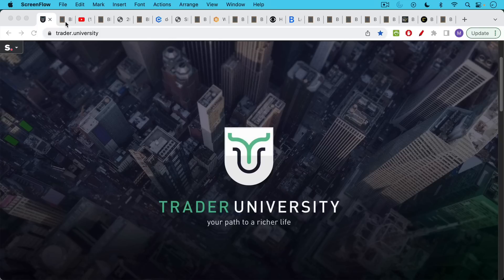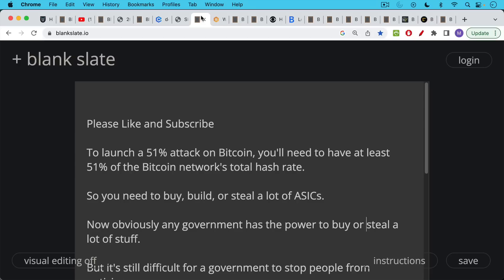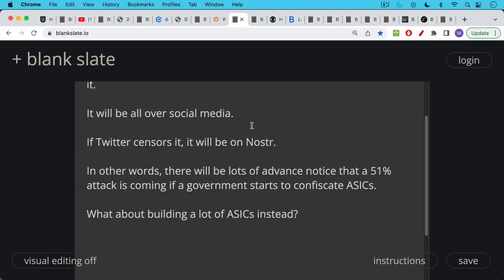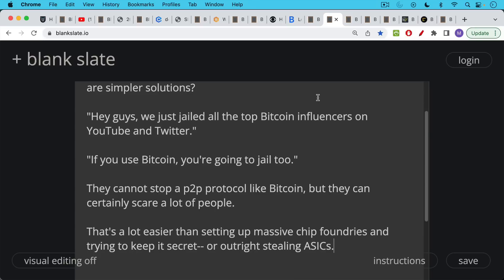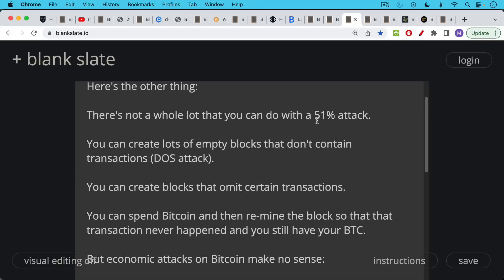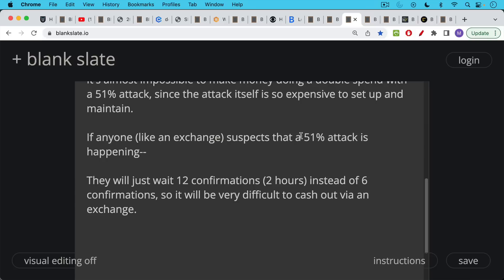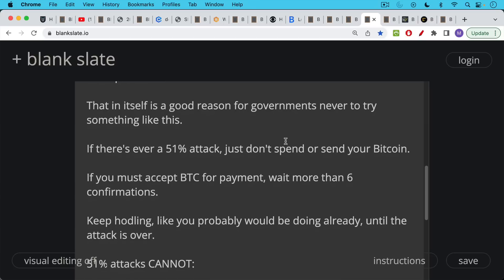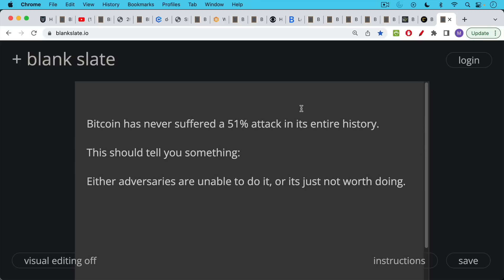Why A Government 51% Attack Won't Work (Bitcoin)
In this video, I discuss why a nation-state 51% attack on Bitcoin would fail.

In order to launch a 51% attack, an attacker needs to buy, build, or steal a huge number of Bitcoin mining rigs (ASICs). There is no way to do this (in the age of social media and phone cameras) without Bitcoiners finding out and having advance notice that an attack is coming. One small change to Bitcoin Core could immediately brick these machines, and full nodes would be fully incentivized to run this software update.

If the government chooses to try to buy a lot of ASICs, the large companies that manufacture them and their sales middlemen will begin to notice, and will spread the word.

ASIC manufacturers are incentivized not to let a government try to destroy Bitcoin, since their whole business model depends on making ASICs which can only be used for one thing-- which is mining Bitcoin.

Further, a 51% attack CANNOT:

1) Create fake Bitcoin or increase the max supply of 21 million
2) Steal your Bitcoin
3) Change the consensus rules
4) Force any node to accept a block or transaction that violates the consensus rules

All that a 51% attack could do is to censor some transactions, attempt a double-spend, or even produce a series of empty blocks (effectively a denial of service attack, since no one would be able to transact on the network until the attack subsided).

As soon as the attack stops, everything goes back to normal with Bitcoin. That would be a great ad for Bitcoin:

"Nation-state attacker spends 10s of billions of USD and still fails to stop Bitcoin."